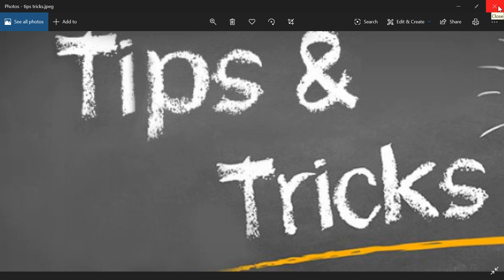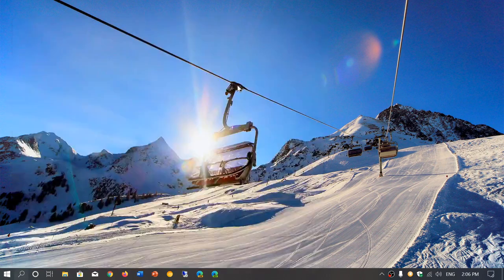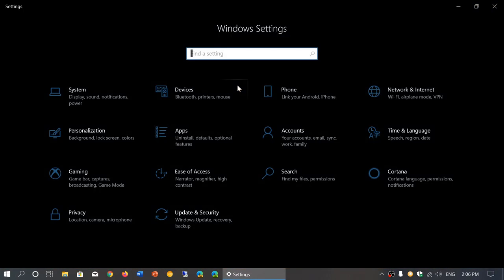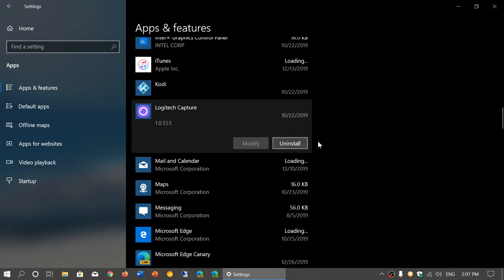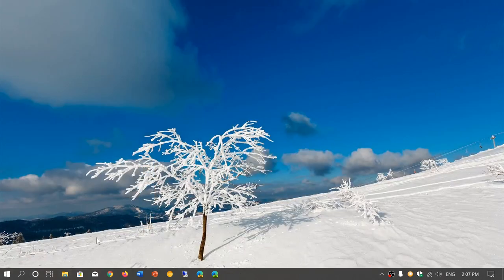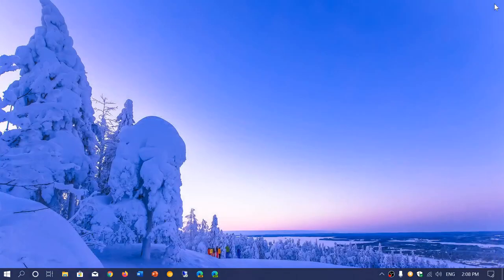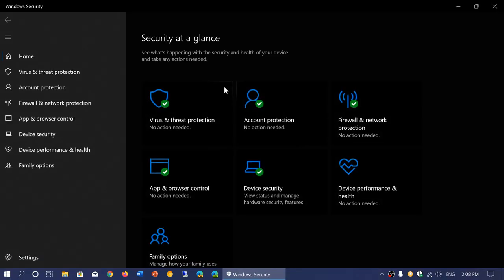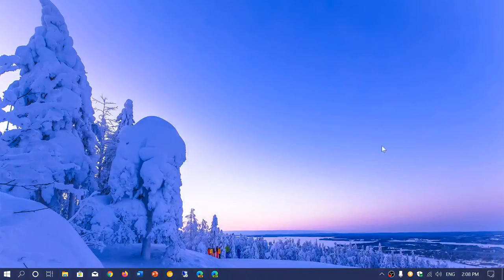NEW Laptop or Desktop computer remove trial antivirus and turn on Windows Security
Remove third party antivirus and activate Windows Security